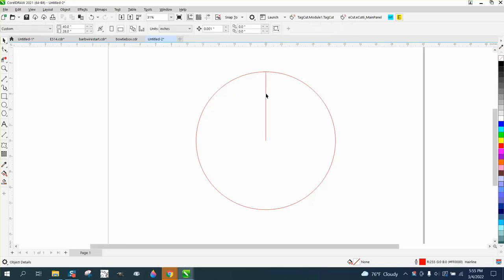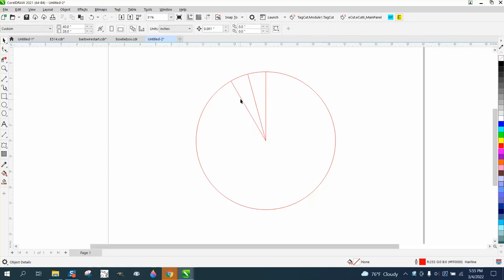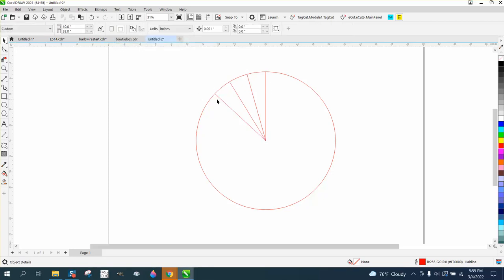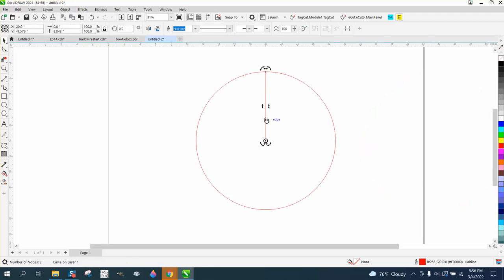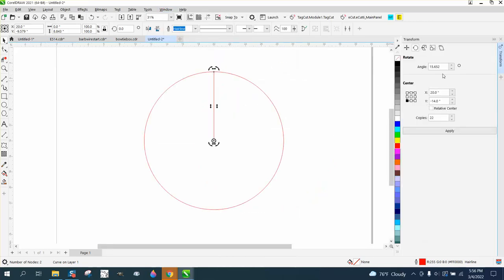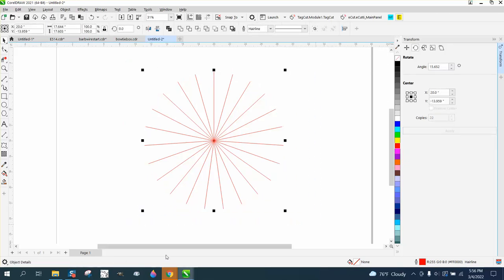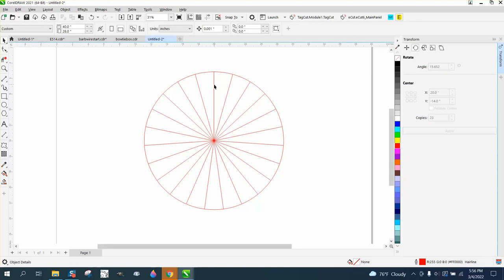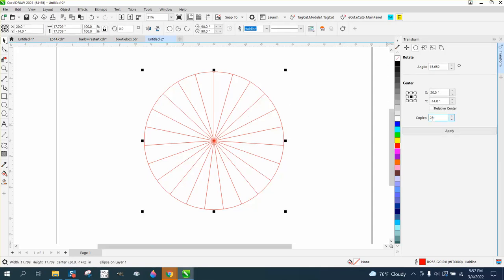Corel Draw Tips & Tricks Rotate a line around a Circle